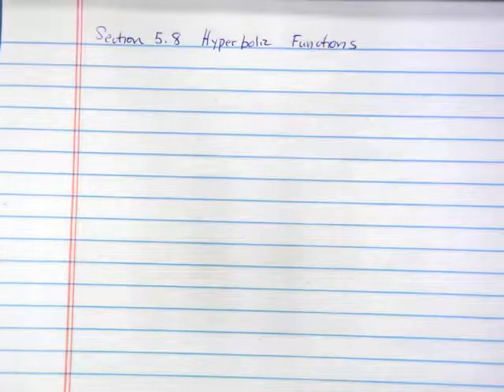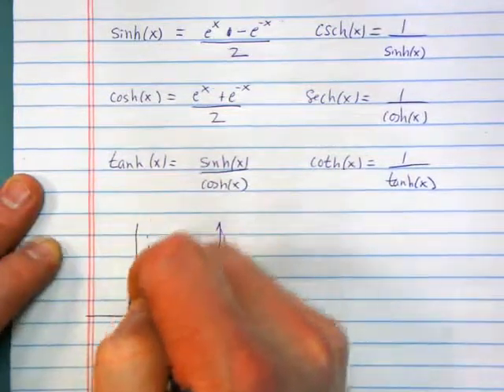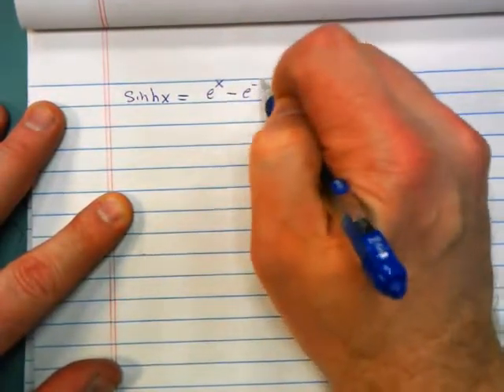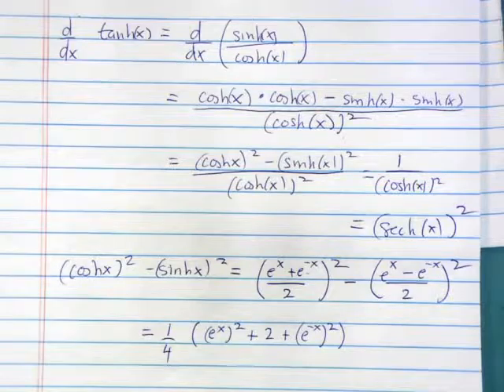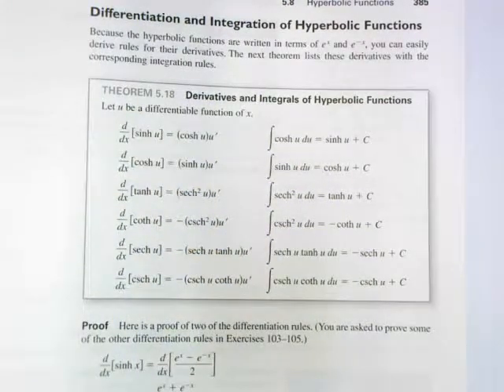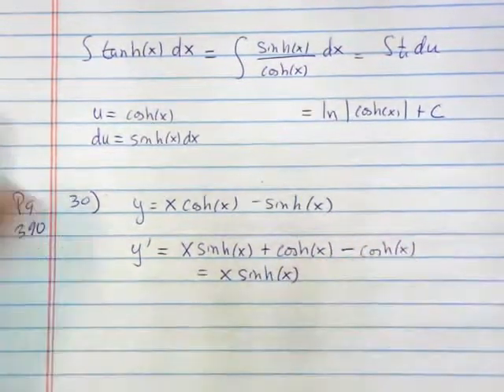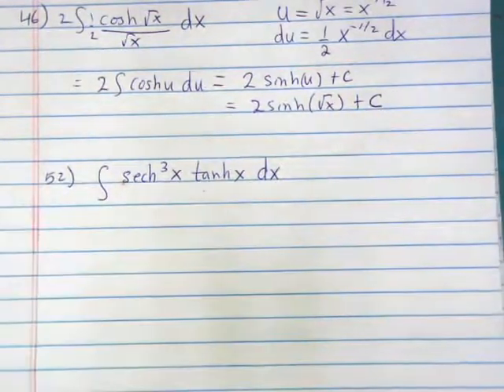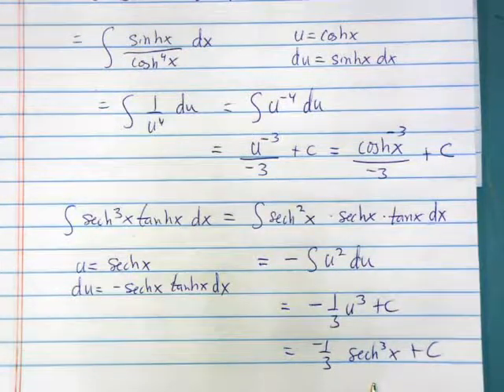Math1620 Larson Section 5 8